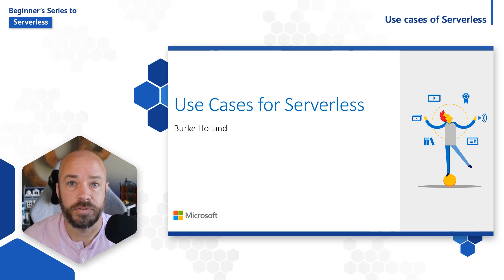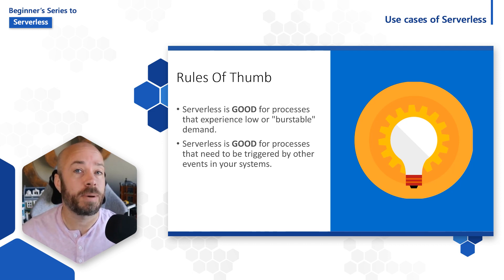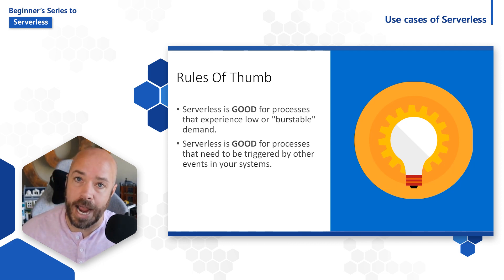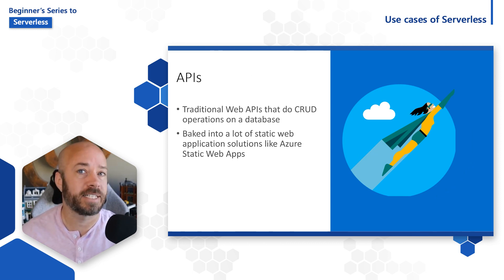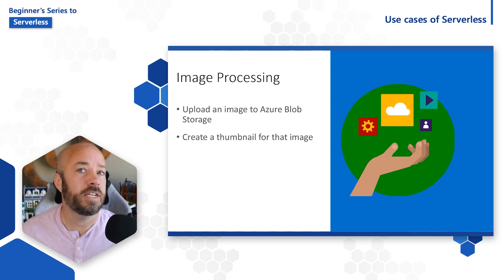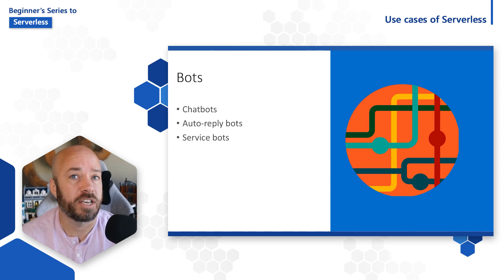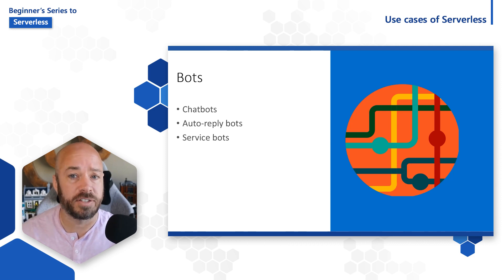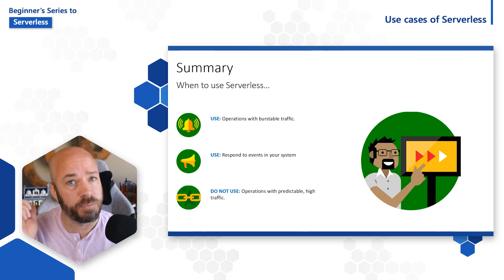Use cases of Serverless [3 of 16] | Beginner's Series to: Serverless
Learn how other people have used Serverless and gain insight on how it can be useful to you